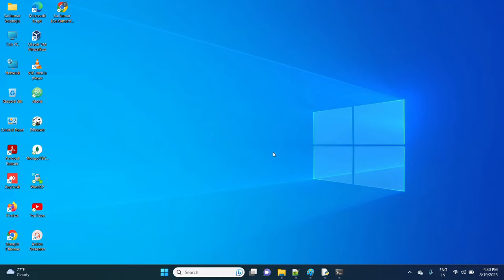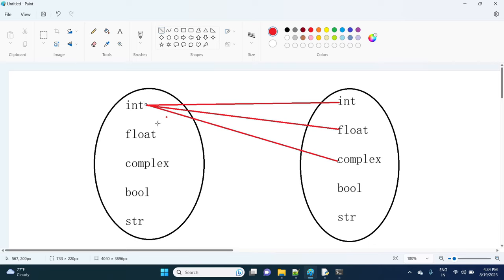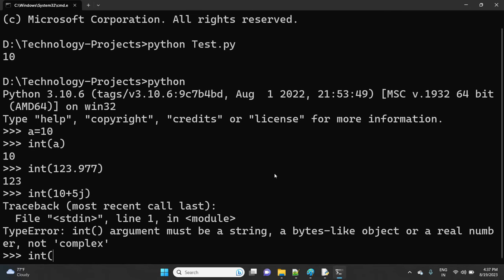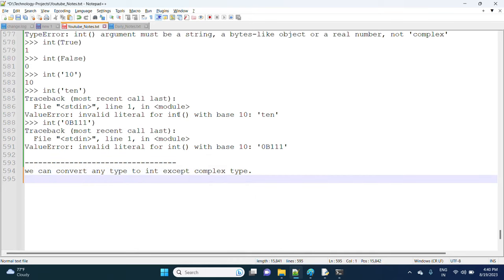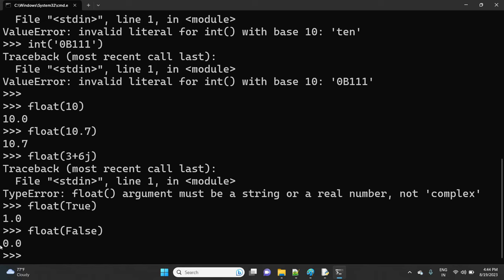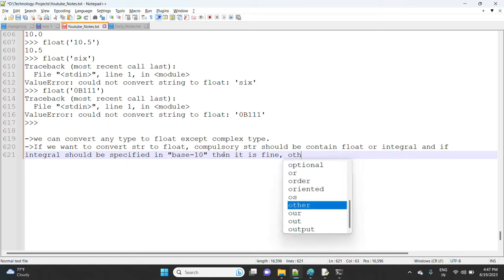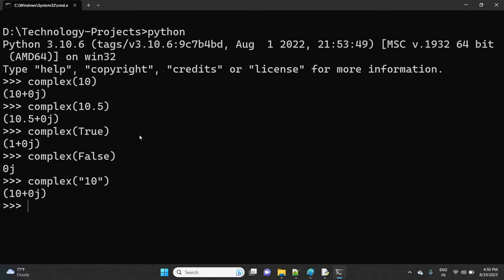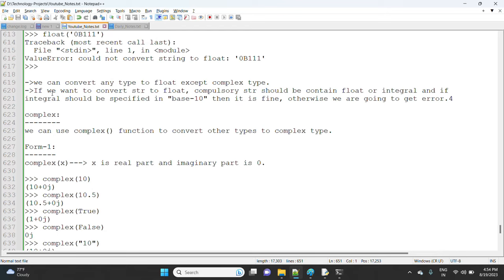9.Mastering Type Casting Functions in Python: int(), float(), complex() Explained! Part-1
In this video, we dive deep into Python Type Casting Functions: int(), float(), and complex(). Learn how to effectively convert data types in Python for precise programming control. We cover:
✅ How to use int(), float(), and complex() with examples.
✅ Real-world scenarios where type casting is essential.
By the end of this video, you'll be confident in using these functions to handle data conversion in Python programming.

Your support helps us create more content to help you learn!